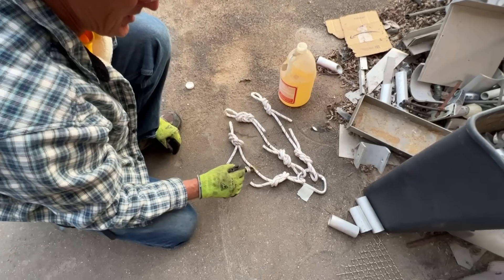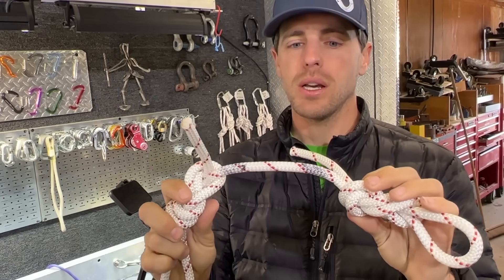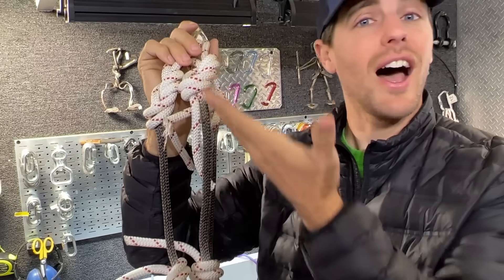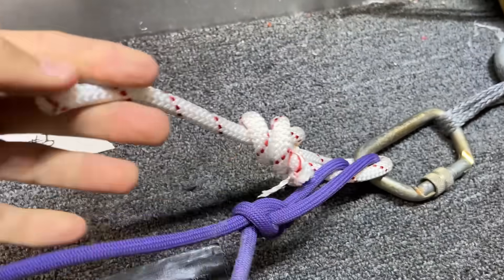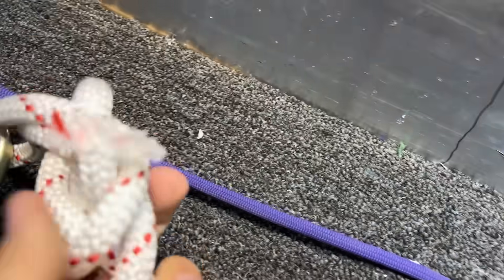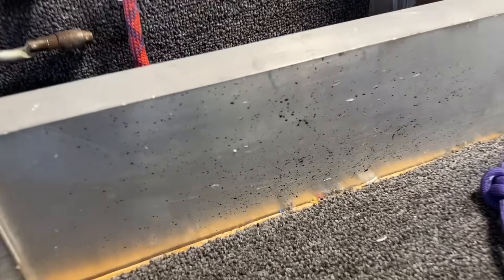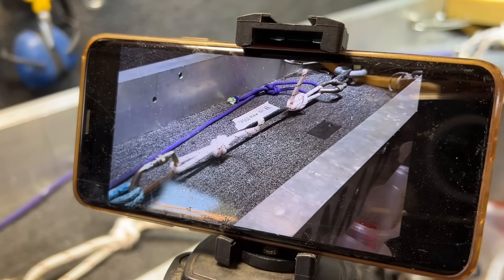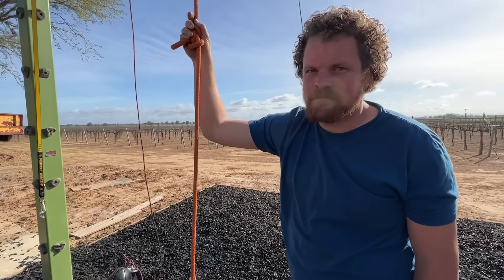Contaminated climbing ropes - oil, sunscreen, deet and acid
The rope broke in the knot between 17-19kN in all samples except the acid where the contaminate actually was the cause of the breakage around 10kN, which was a lot higher than we thought!  Keep acid off your ropes and wear your sunscreen!

Contaminating Climbing Ropes
01:20 - How we break them
03:30 - Deet
04:45 - Sunscreen
06:22 - Contaminated SlackLines
07:25 - Oil
09:02 - Acid